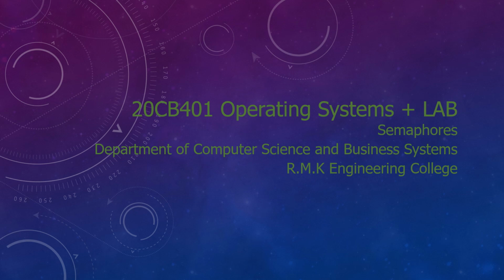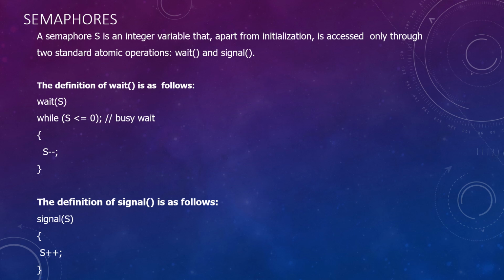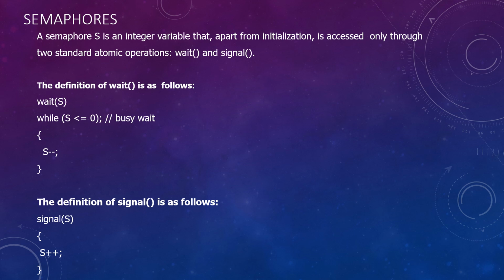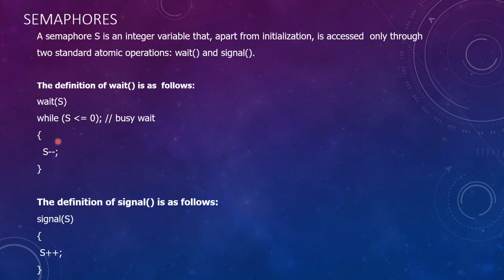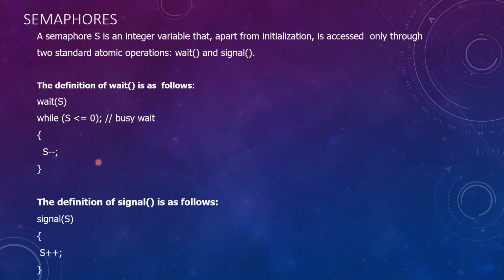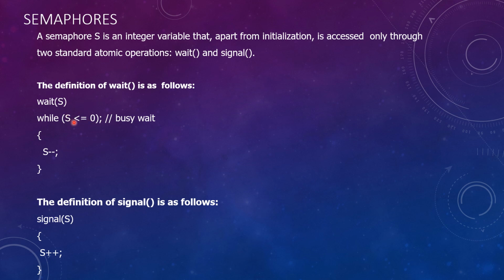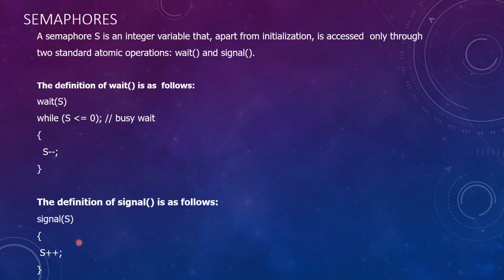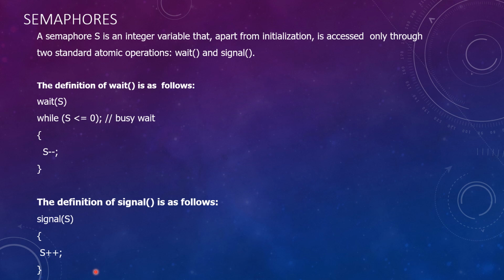semaphore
Semaphores - Process Synchronization tool